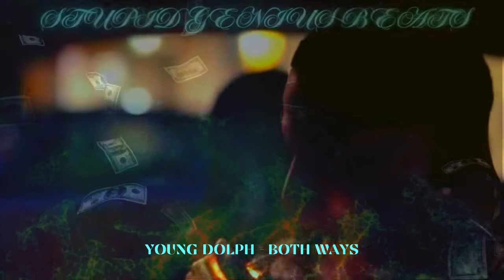Young Dolph - Both Ways (Remix)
Young Dolph - Both Ways (Remix) 2023.
Music Video | Prod. That-Genius-Beat

•💨💨 "Background"🐬
    I wanted to take a moment to express my admiration for Dolph's music as an independent artist. Dolph, the founder of Paper Route Empire, has been on a steady rise to success. He refused to sign with major record labels and pursued his path. Dolph has remained true to his independent roots and founded his label, "Paper Route Empire." His commitment to his vision was special. I know this is an excellent opportunity for us to celebrate the King of Memphis with the tragic passing of his life. I find Dolph's independence to be particularly impressive. He knows his worth and never settles for less than he deserves, setting an example for all of us that we should all follow. His self-motivation and services have proven to help independent artists like Dolph reach a wider audience and achieve even greater success.
    Dolph started like most rappers. He had a passion for music as he was on his path by making CDs. (Mixed tapes) Dolph refused to sign with anyone as he turned down multi-million dollar offers multiple times. He became the prime example of an independent artist. He never signed and made his record label known as "Paper Route Empire." His first major hit came when he and Key Glock released "Dumb and Dumber 2." After that, his career as a rap artist began to skyrocket as he climbed the billboards. He was a talented rapper who made a name for himself in the music industry.
   His music was realistic. When he would rap, he meant and lived by every word on paper and sang through the mike. He never once lied or tried to be something he wasn't. Every single word he raps is a reflection of his life and experiences. His independence and self-motivation inspired the lives of many, and his refusal to settle for anything less than what he's worth has led him to be one of the greatest, He knew his worth, and Dolph will continue to reach new heights in the industry to cement his legacy as one of the greatest rappers to walk the earth.